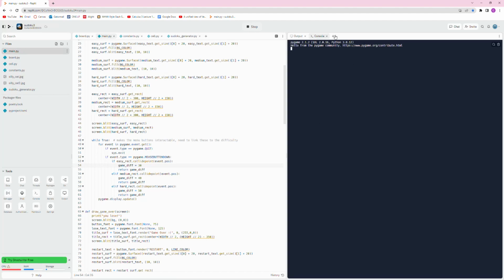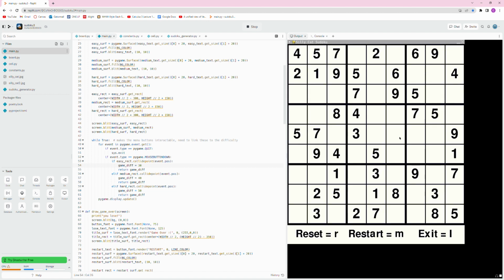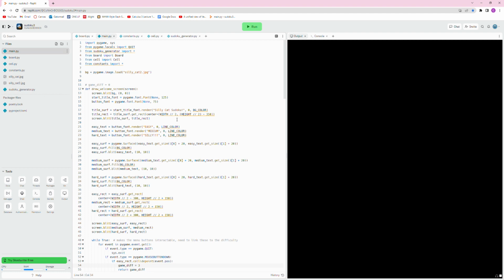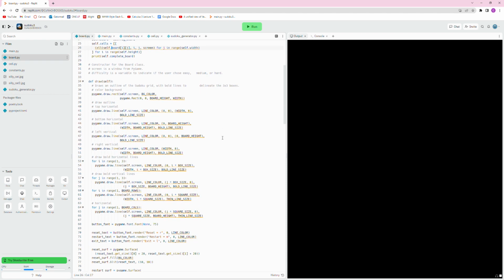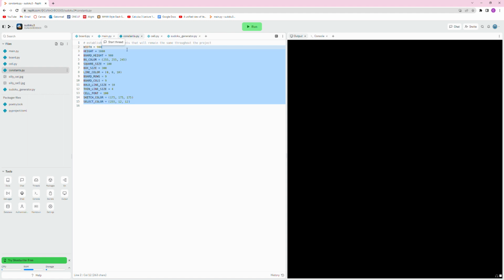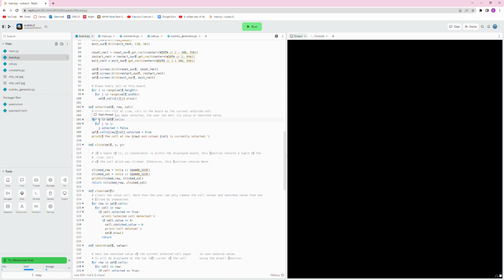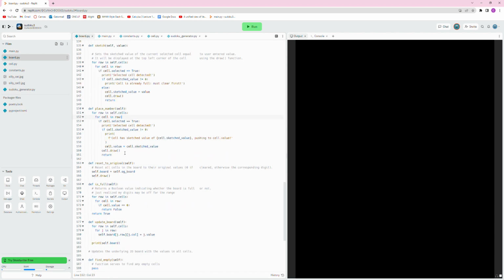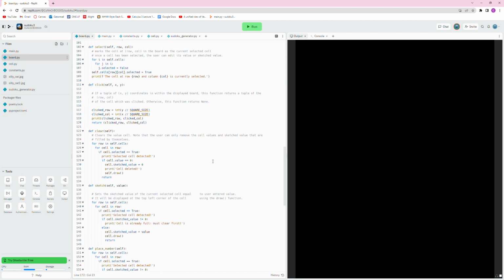main py sudoku3 Replit Google Chrome 2022 12 08 23 40 34